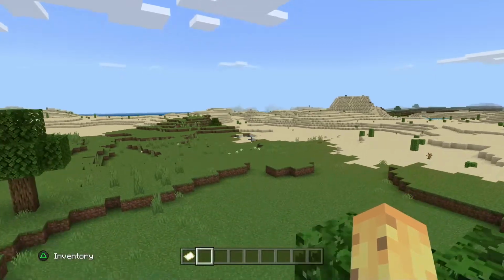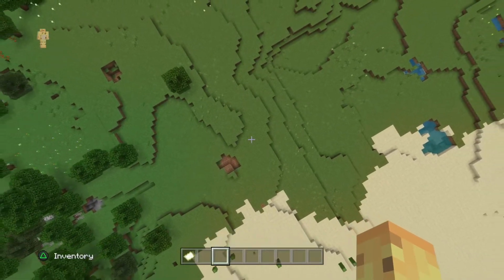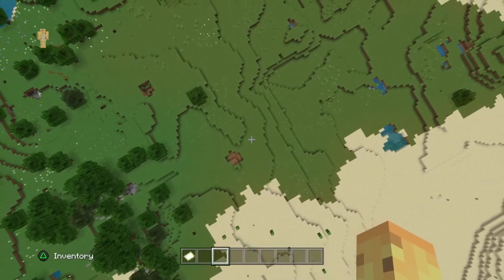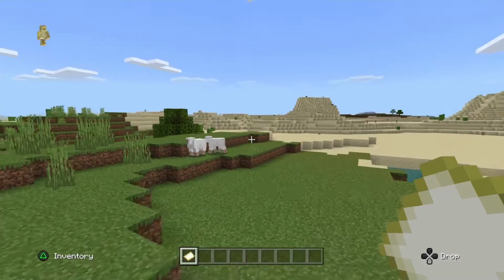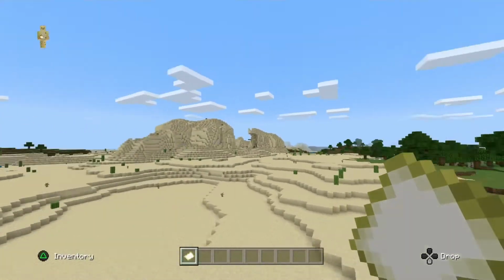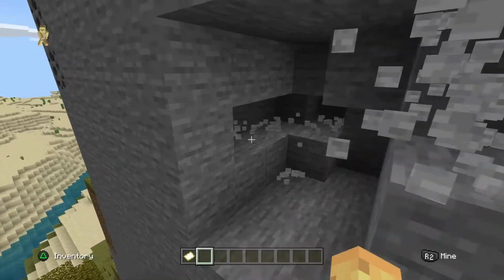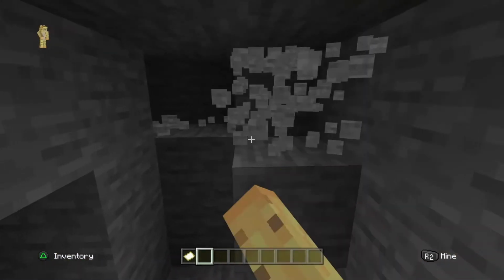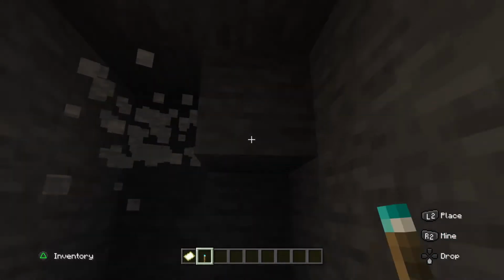Building a house inside of a mountain best mode ever